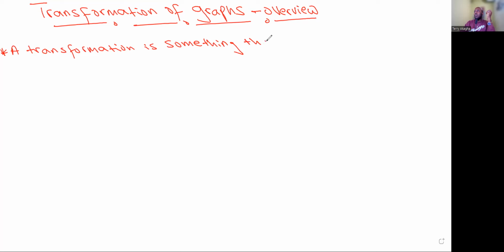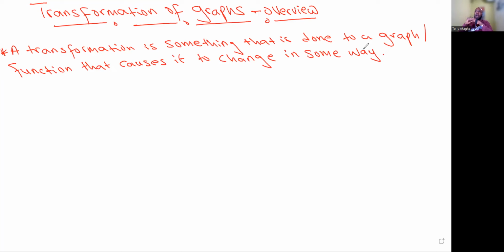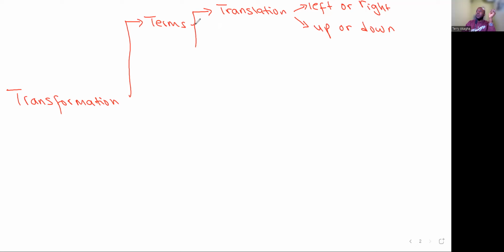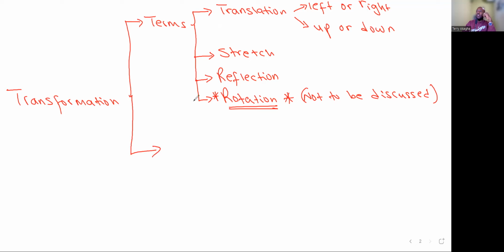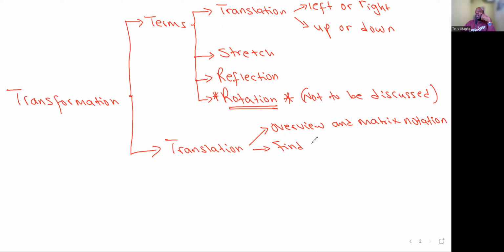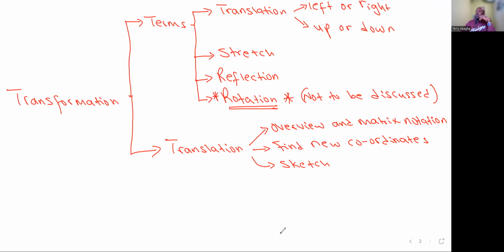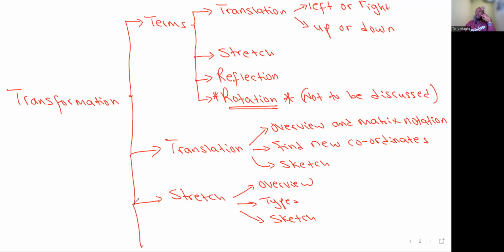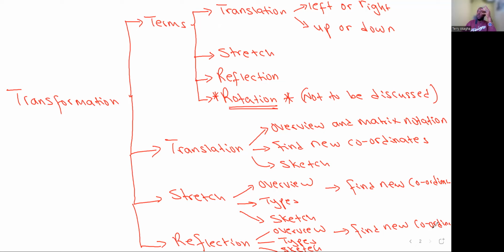1 of 4 - Transformation of graphs - Overview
Here, we introduced the concept of transformation of graphs and the four major types of transformation of graphs